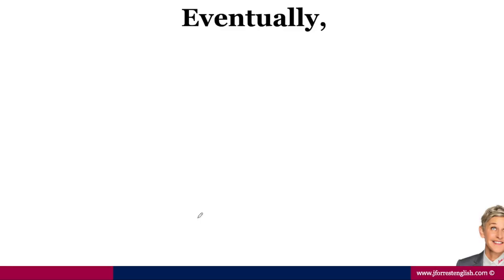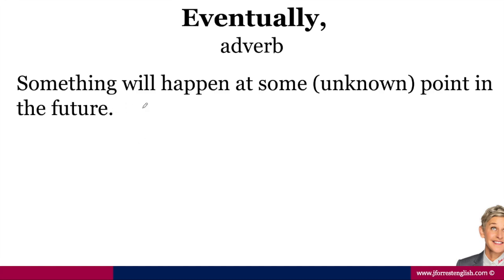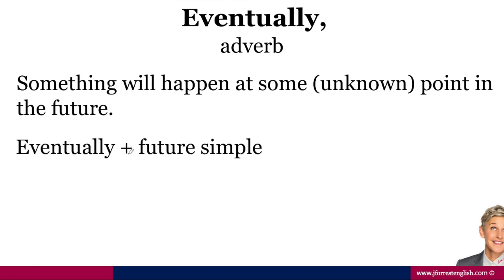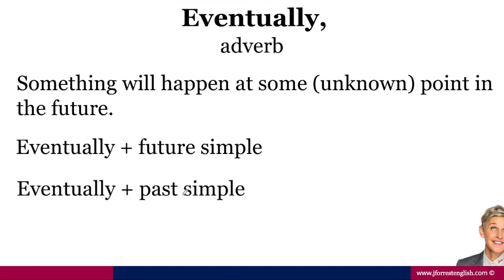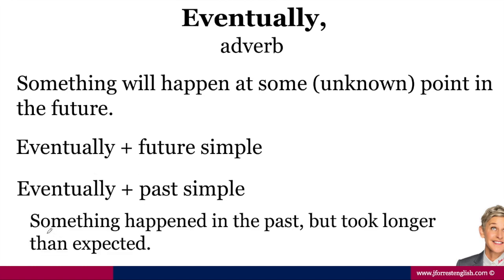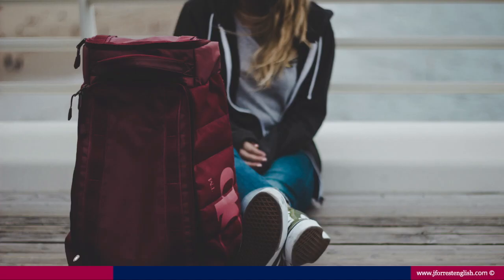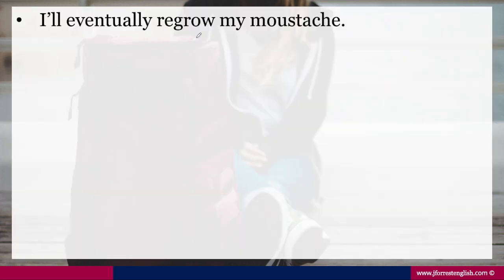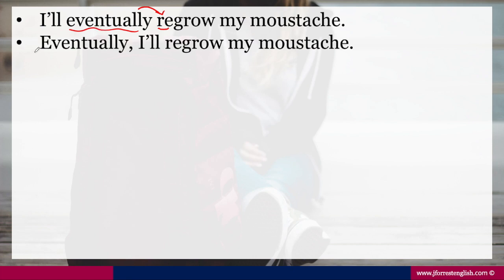Eventually - How to Use Eventually in English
In this video, learn how to use "eventually" in English. This is an advanced adverb that you can add to your advanced English vocabulary.

You'll learn what eventually means and how to use it in both the past simple and the future simple.

You'll get lots of example sentences using eventually so you can see how eventually is used in real speech.

Finally you'll test your listening skills of fast paced English by completing a listening exercise.

By the end of the video, you'll feel very confident using eventually in your advanced English vocabulary.